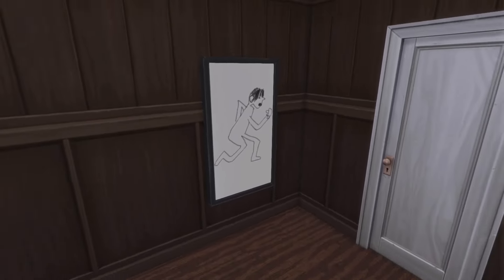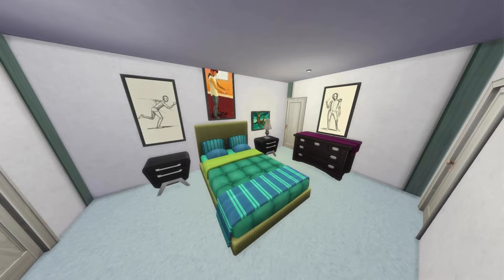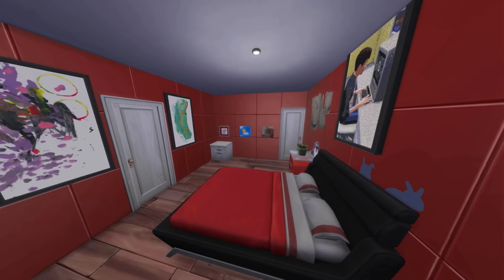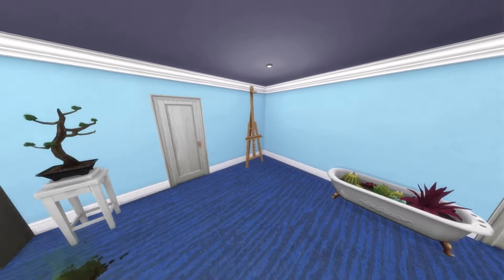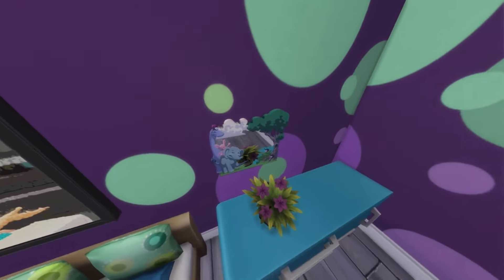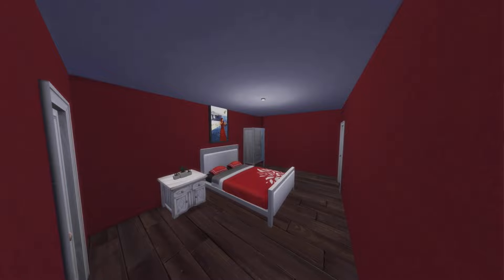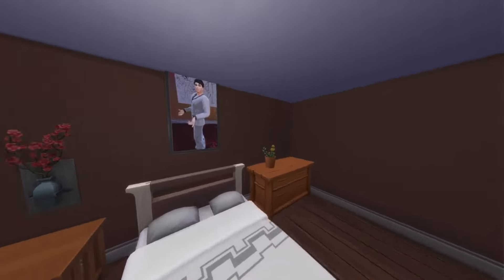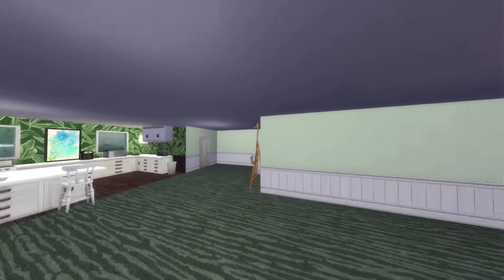Decoration Time! - The Sitting Challenge - Sims 4 Survivor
Hello and welcome to my sims 4 series, in this series there will be 8 sims going through a series of challenges where one will be the loser and removed from the villa, with every sim eliminated another will be added until it becomes the final 8!

Welcome to the final 8 contenders!
Luke
Matthew
Sansa
Erwin
Seb
Scarlet
Nina
Phoenix

In this episode each contender will be places sitting on a chair and the task is simple, the first contestant to stand up is eliminated.  Also in the episcope I gave the villa a well overdue makeover! leet me know your ratings for each room in the comments below! will rely on their relationships and the one has the best bond will be moved with the same room, there will be NO elimination this episode due to this episode being a time for us to bond with each contender. stay tuned to find out who will be crowned the winner of my sims survivor series

So come on over to the Villa and join in on the fun! Let's watch the story unfold together!  The Sitting Challenge - Sims 4 Survivor

Intro Music
Illuminations
By Michael Lockwood

Creator Code - RedArtist